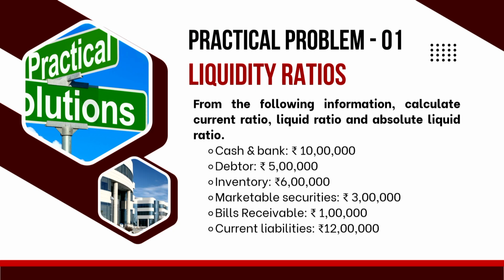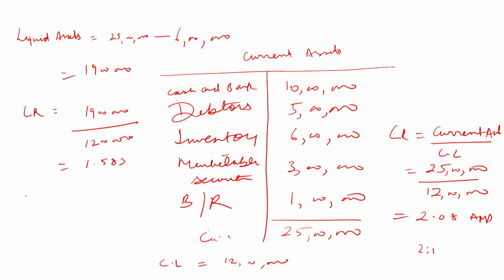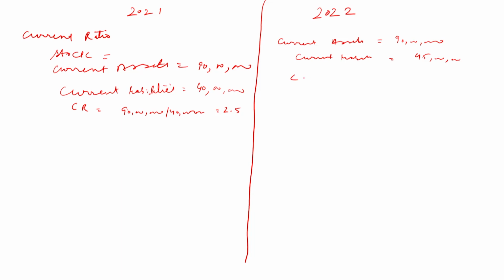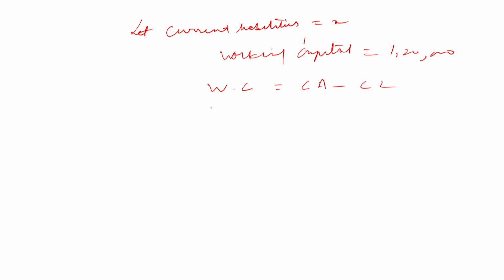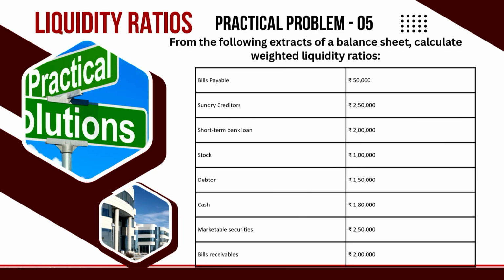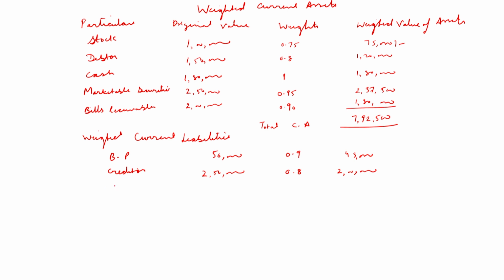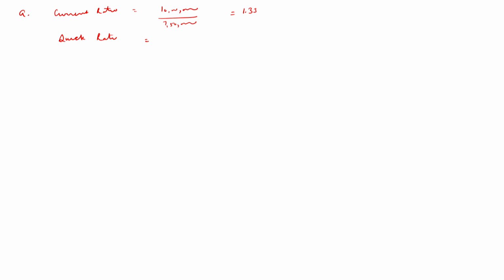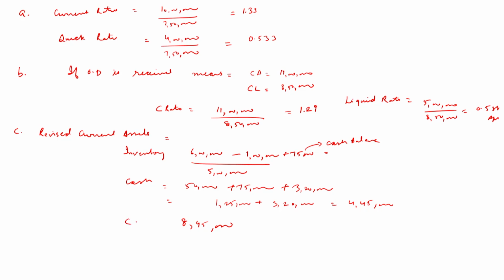Lecture 13: Liquidity Ratios: Practical Problems